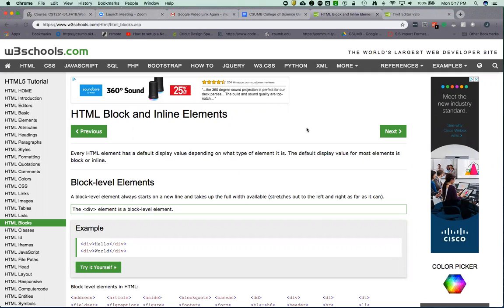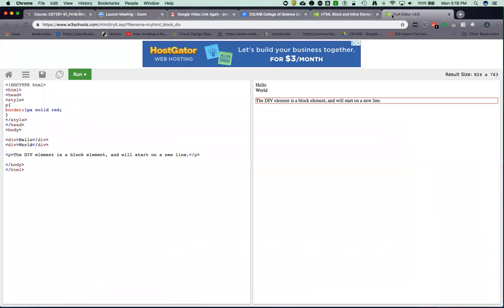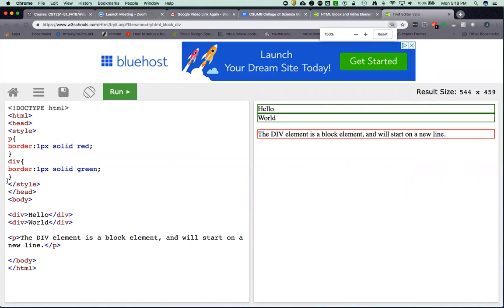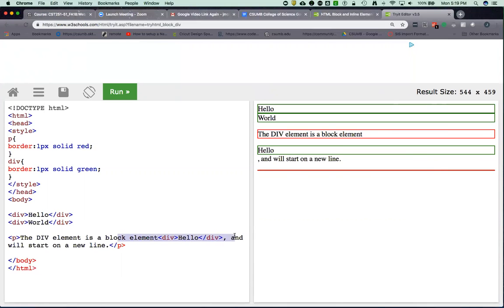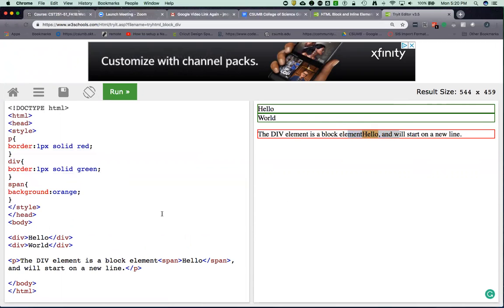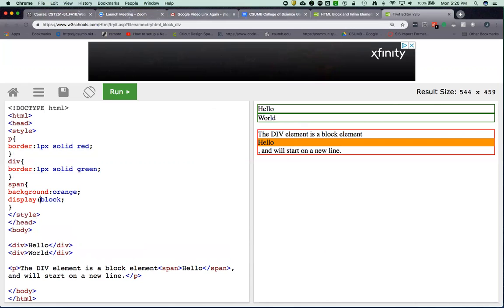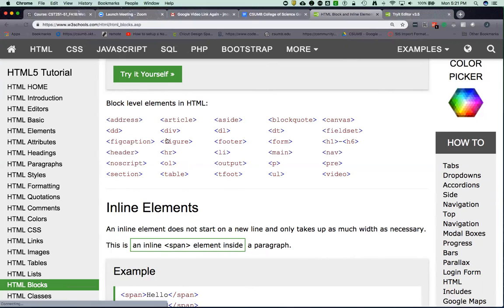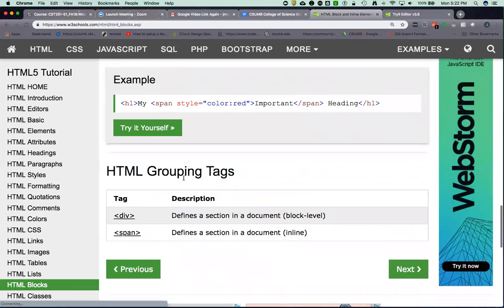block vs inline elements